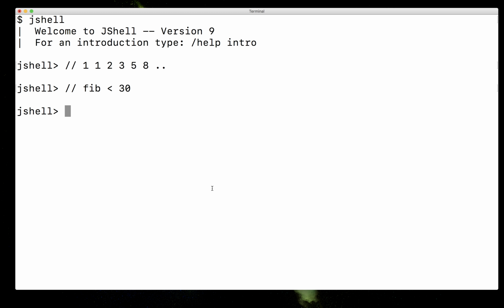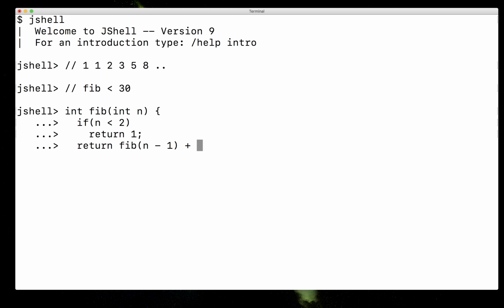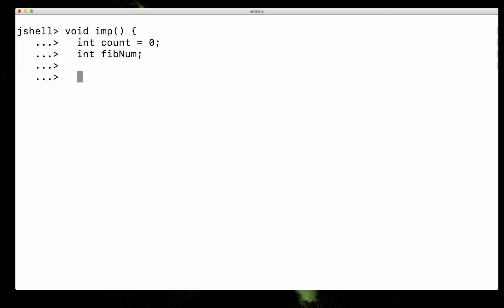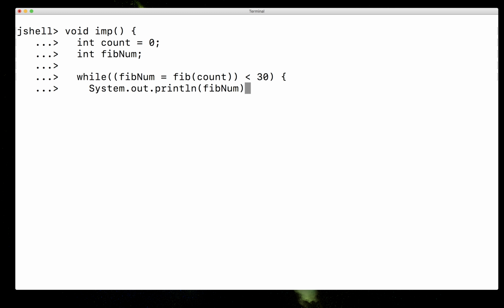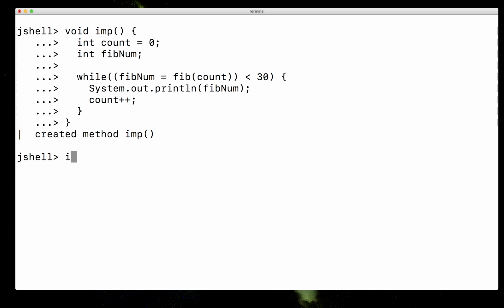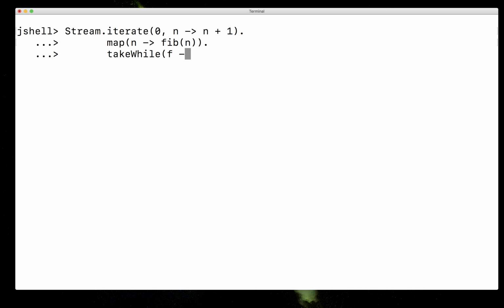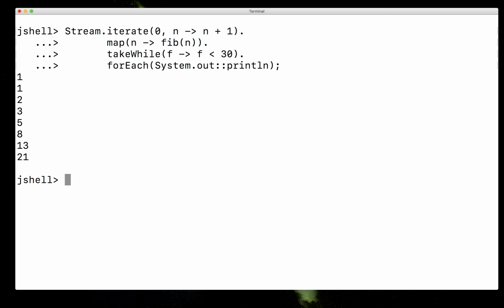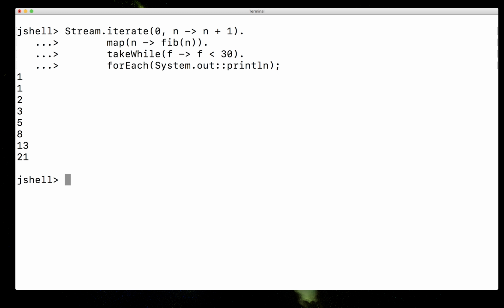Java 9 - takeWhile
In this presentation we take a look at takeWhile(), a method available on Stream objects in Java 9.